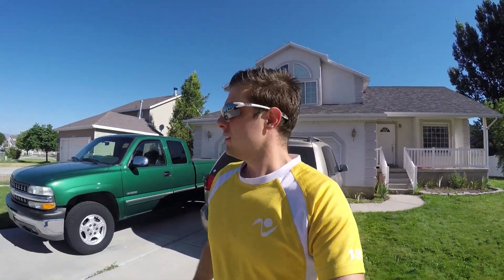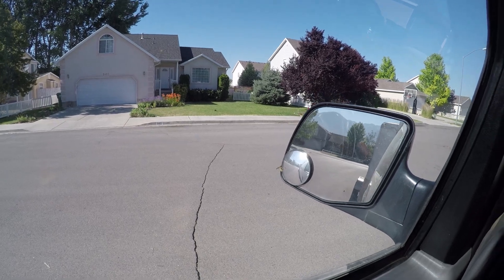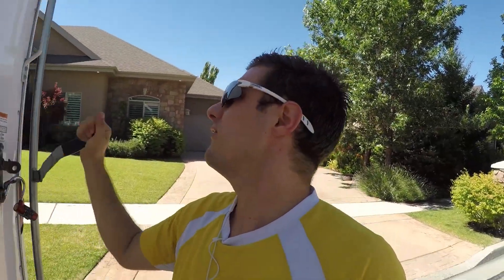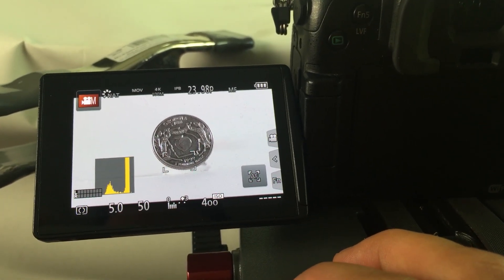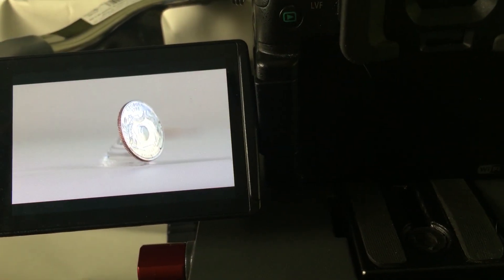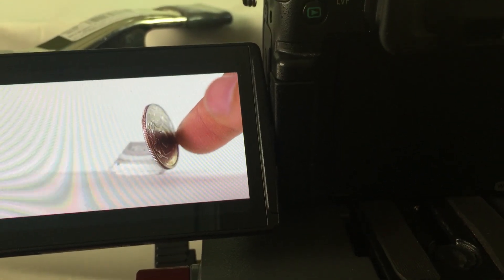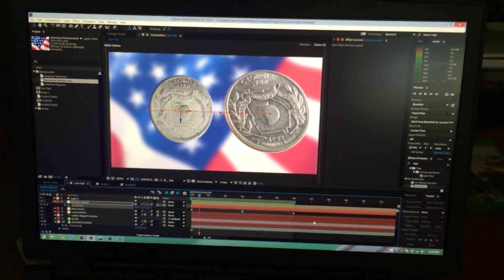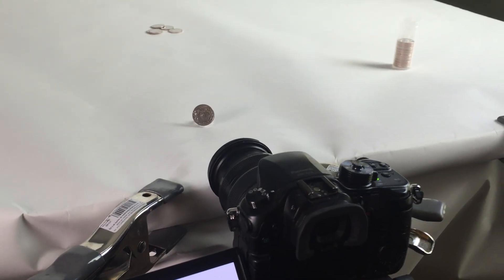Shooting quarters and then moving them to 3D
Today was a small shoot where  the goal was to showcase some collectible quarters.  There are a number of unique challenges that you run into when shooting small objects, products specifically.  Then you add into the mix that the product is made out of shinny metal, then you just have a mess on your hands.  When working with small macro objects any movement you want to try and do on the camera end will have to be solid and you have to nail the focus every time.  We ended up cheating a little  after doing some test shots of the coins.  We moved all the complex stuff over to the computer.  After taking high quality textures of each coin we and then going to map the new quarter designs onto a 3D model of a quarter that way it's much easier to then have the coins behave the way we want them to with movement and lighting.